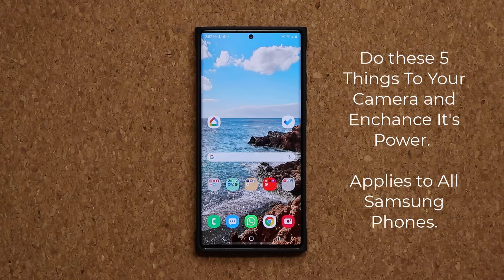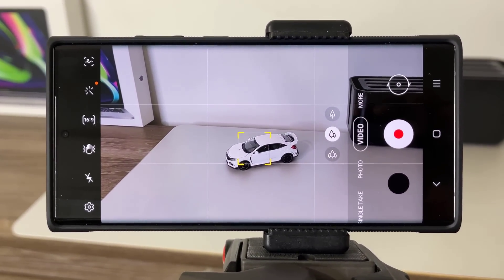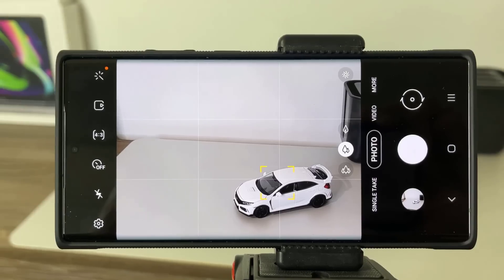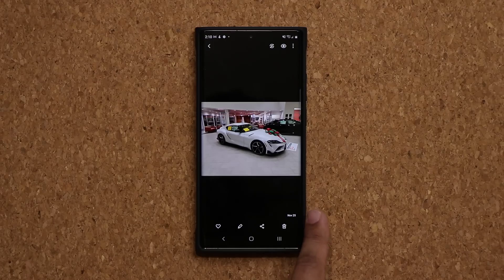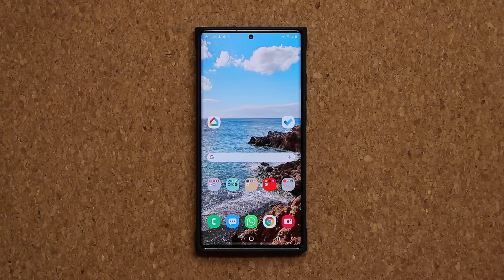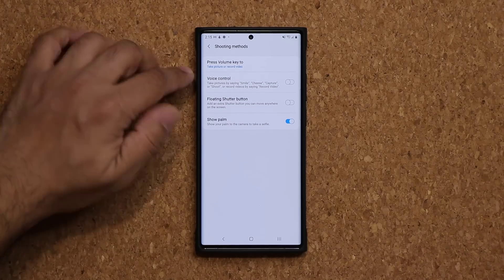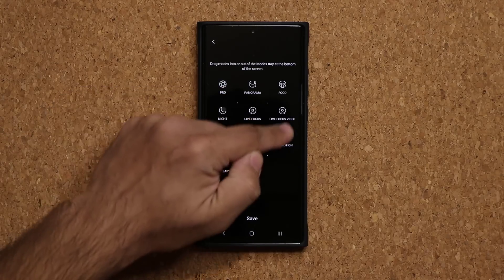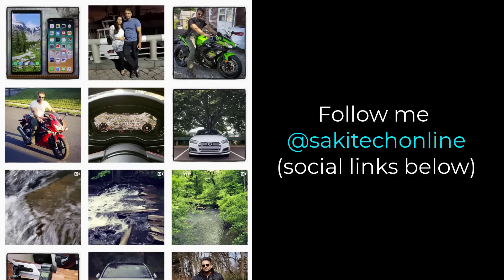5 IMPORTANT Camera Settings All Samsung Galaxy Owners Need To Change ASAP (S21, Note 20, A71, etc)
If you own a Samsung galaxy smartphone, do these 5 things to your camera settings to enhance it's power and function. Let's dive in.

These camera tips and tricks apply to just about any galaxy phone such as Note 20 Ultra, S20 Ultra, A71, A51, S10, Note 10, etc and many more.

It will also work on One UI 3.0, 2.5, 2.1, etc.

Let's discover.

Companies can send product to the following address:

Attn: SAKITECH
135 S Springfield Rd. Unit #681